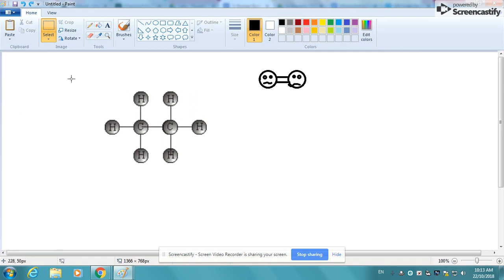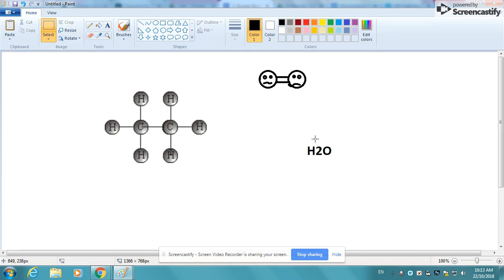Quick Intro to structural chemistry 1